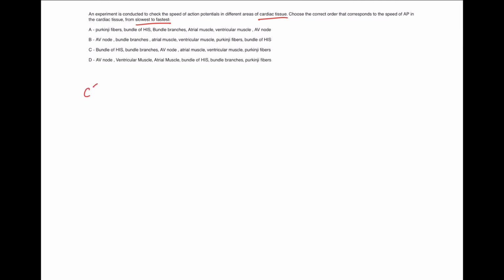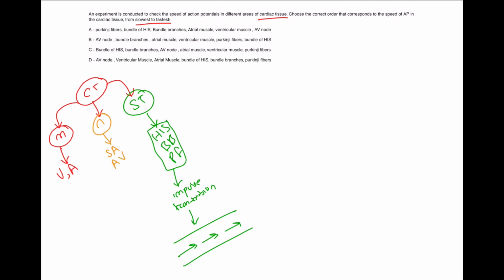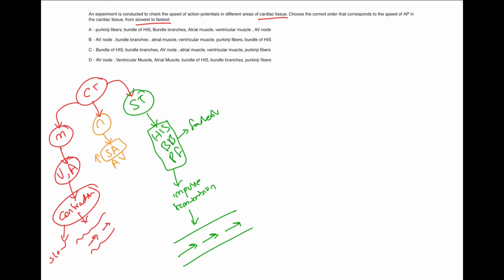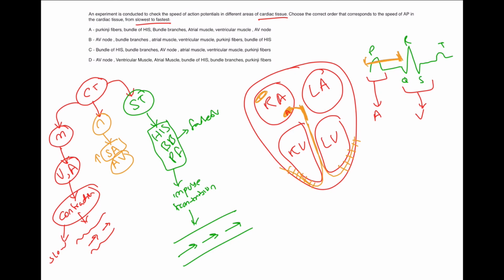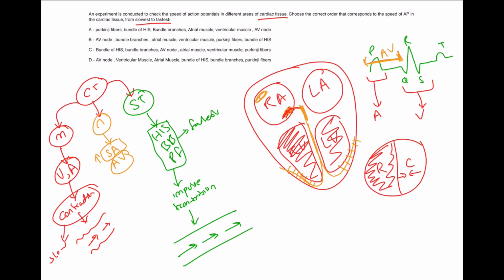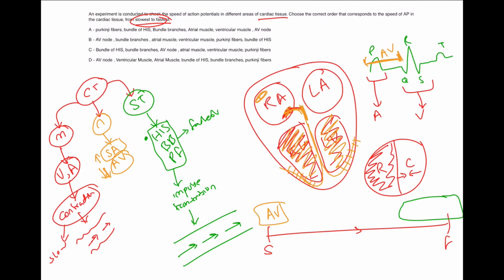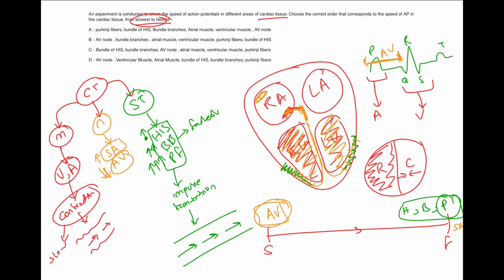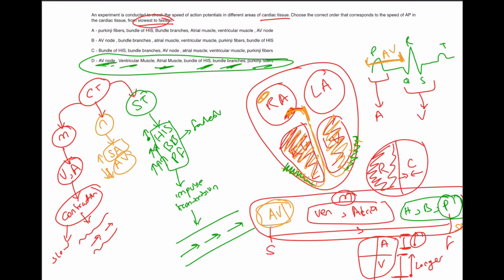Conduction Velocity of different Cardiac Tissues (Question based learning)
Cardiac conduction velocity is a regularly tested medical concept, this video aims to simplify the thought process and reduce the need for rote memorisation.  Its our first video of the medical teaching series. We hope this provides some value to your studying.

Just a bunch of doctors trying to help teach people concepts. We hope to improve production quality as we learn to post on this channel. Please bear with us through this learning curve. Thanks!